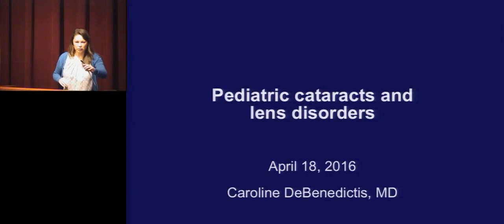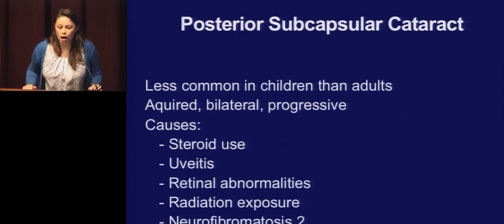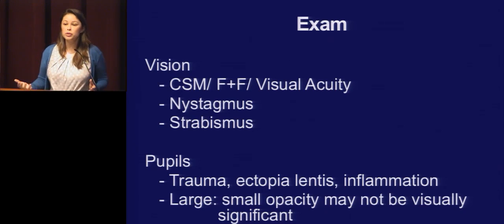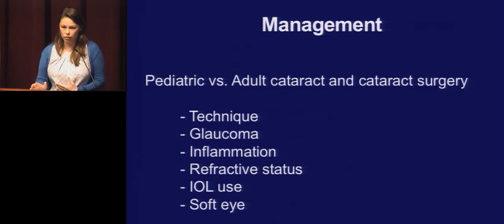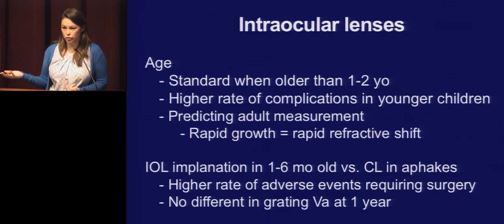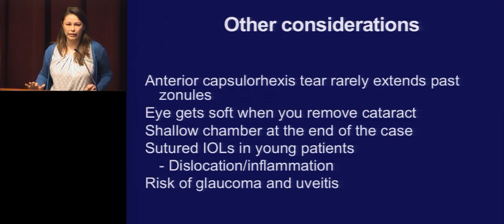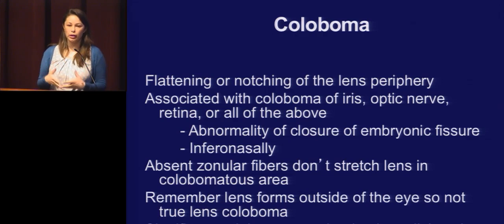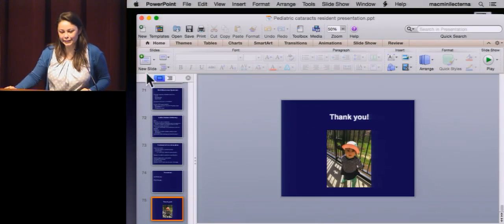Pediatric Cataracts and Lens Disorders